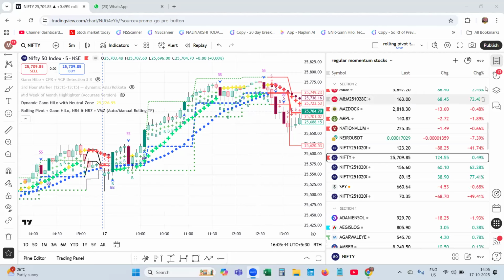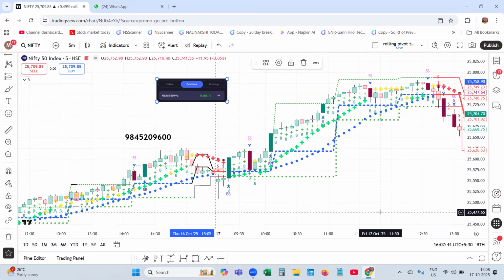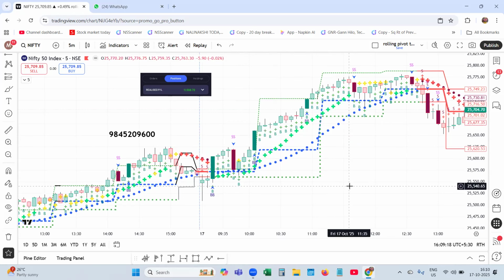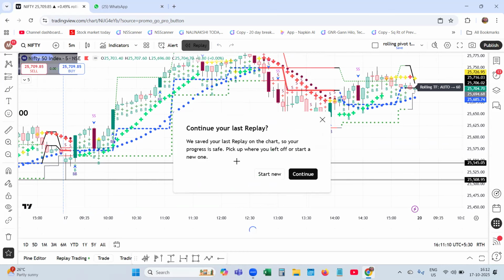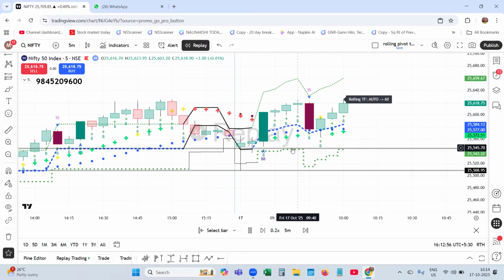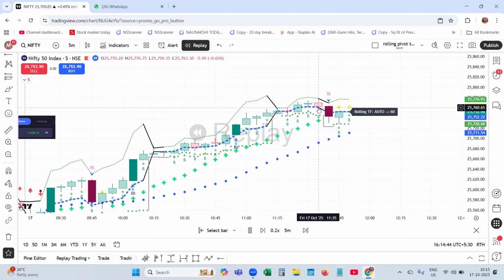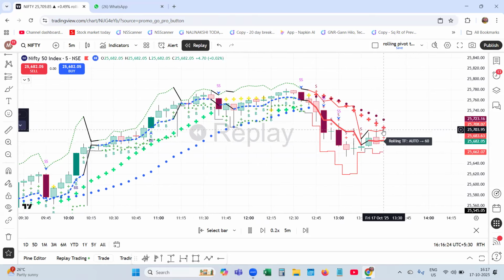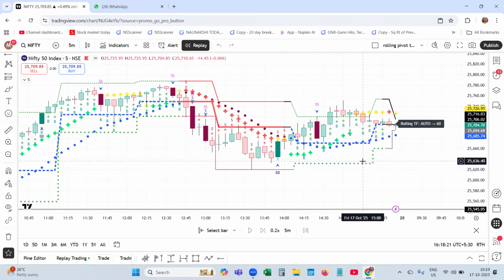“Buy One Get One FREE 🎁 Rolling Pivot + Dynamic Gann HiLo Reversal Magic in Action!” Diwali offer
This video showcases the Rolling Pivot + Dynamic Gann HiLo Reversal Magic — a powerful combo that detects market reversals, trend transitions, and neutral zones with amazing accuracy!

📊 In this live playback demonstration, see how Rolling Pivot works hand-in-hand with the Dynamic Color-Changing Gann HiLo, which automatically adapts between bullish (green), bearish (red), and neutral (yellow) phases.

💥 Exclusive Offer:
When you buy the Rolling Pivot Indicator, you’ll get the Dynamic Gann HiLo (with Neutral Zone) completely FREE!

🎯 What this combo delivers:

Perfectly timed reversal signals

Smooth trend confirmation

Neutral zone clarity before big moves

Reliable setups for intraday & swing traders

📈 Compatible with Nifty, Bank Nifty, and Stocks on all timeframes.

Trading and investing involve risk. Please do your own analysis before making any trade or investment decision.